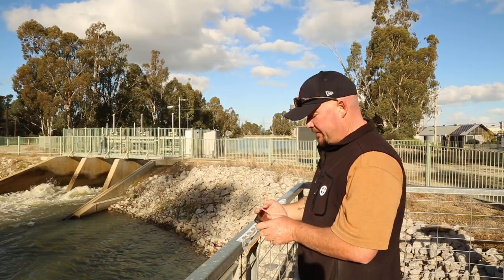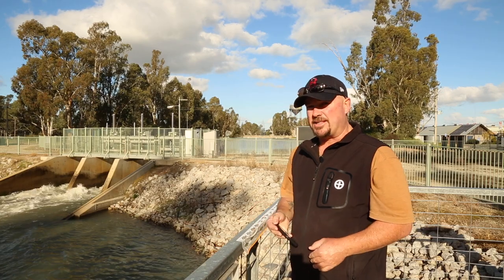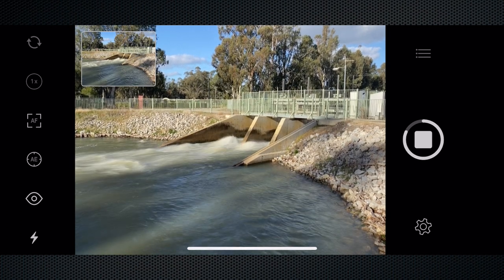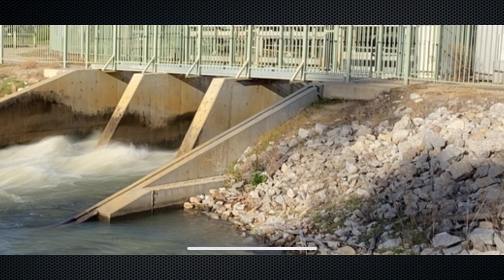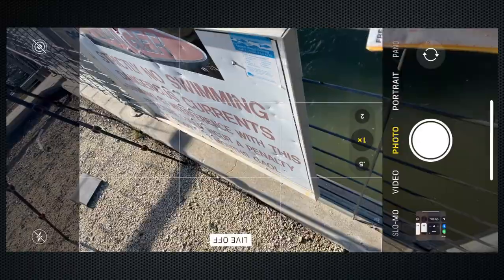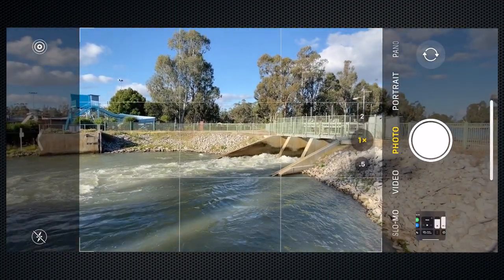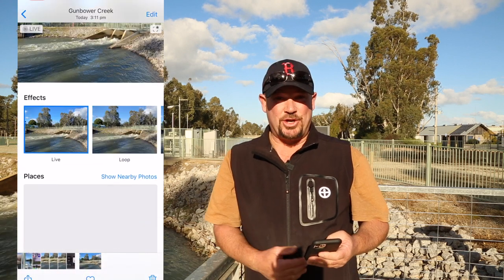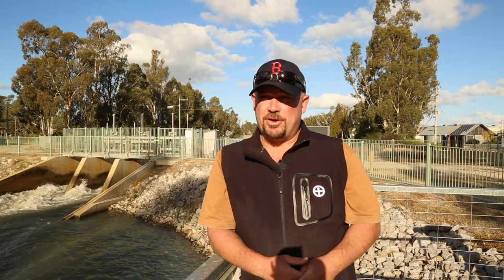How to do long exposure photography with an iPhone | 2020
Have you ever wanted to learn long exposure photography, but you only have a phone? In this video you will learn how easily take long exposure photos.
There are two apps in this video, a paid app, and a free app.